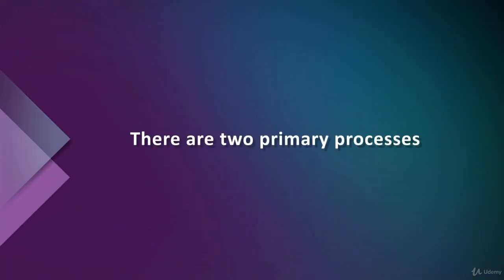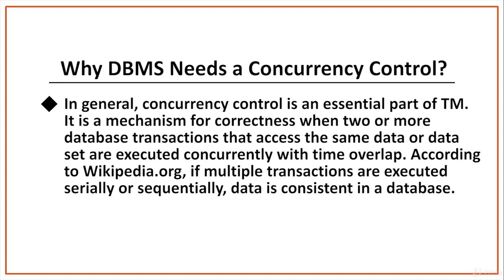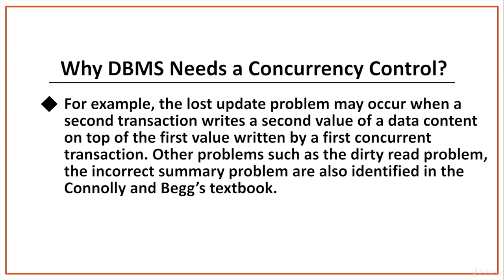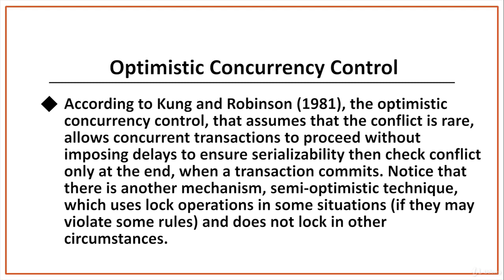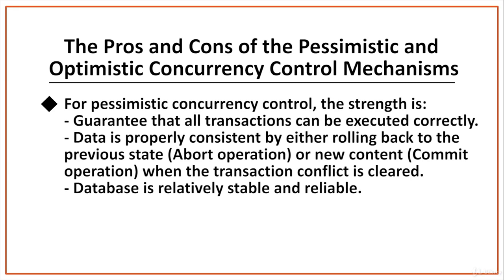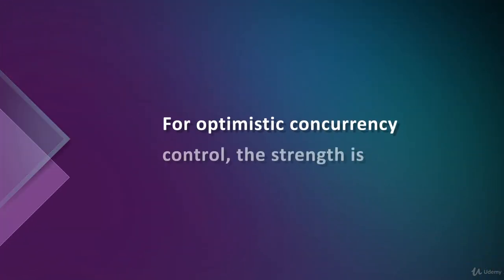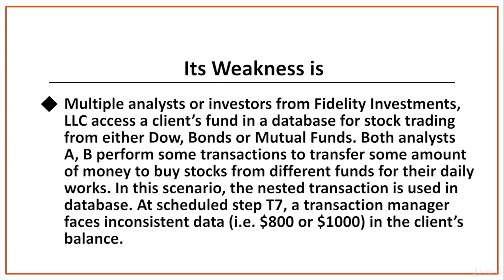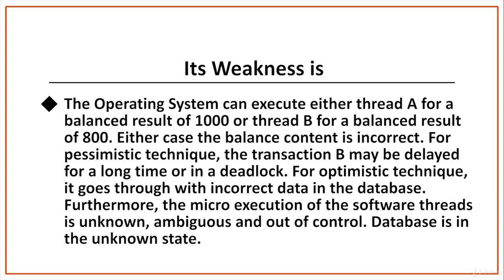010 Transaction Management and Concurrency Control